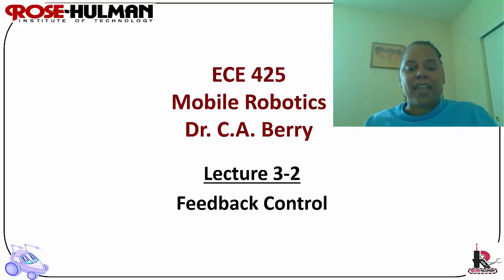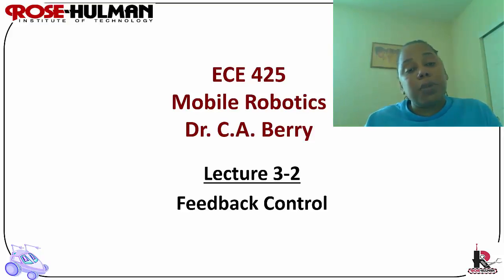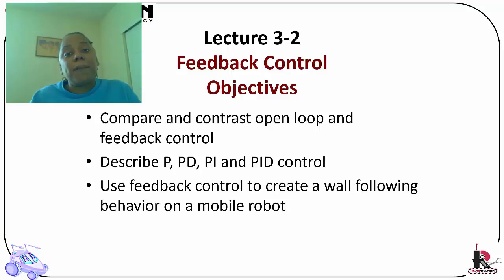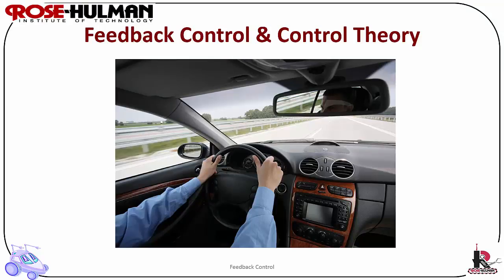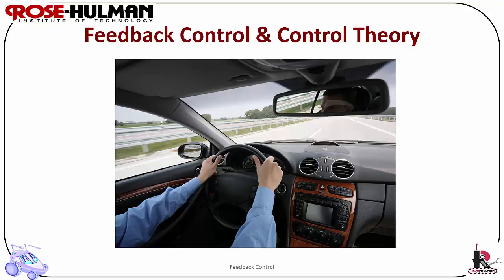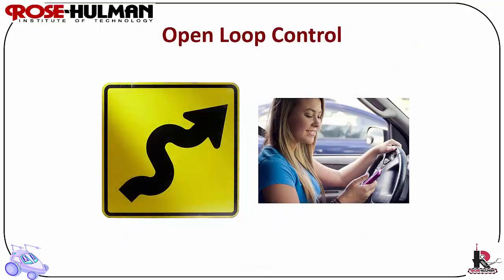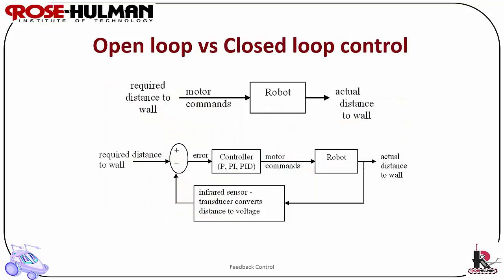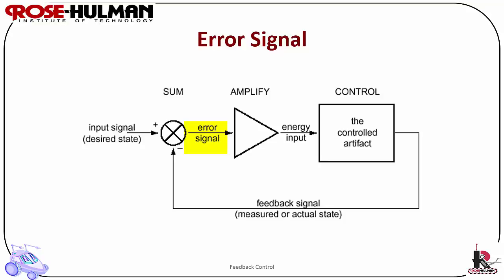ECE425 Lecture3-2a: Feedback Control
This video describes how to apply feedback control to low level mobile robot control. It describes how to use feedback control on a wall following robot.